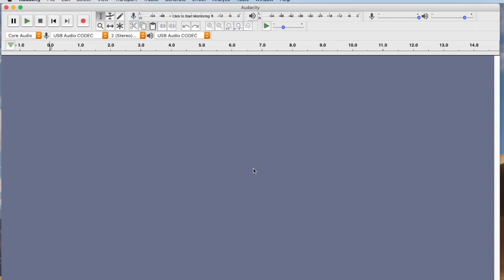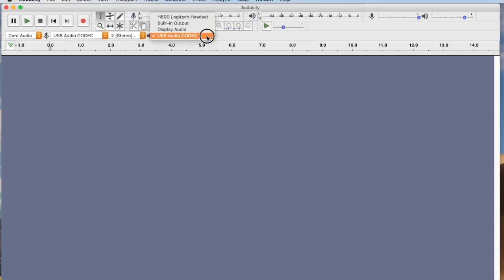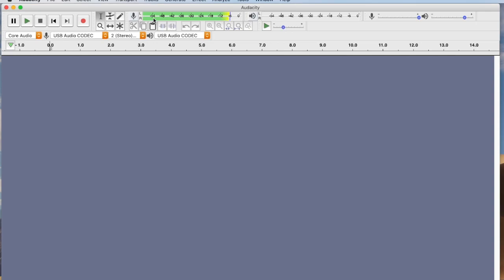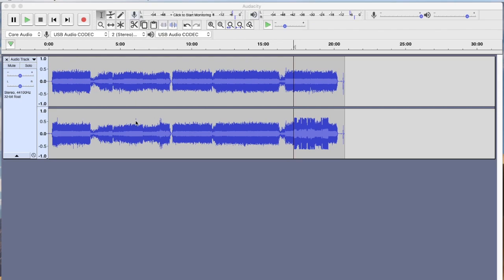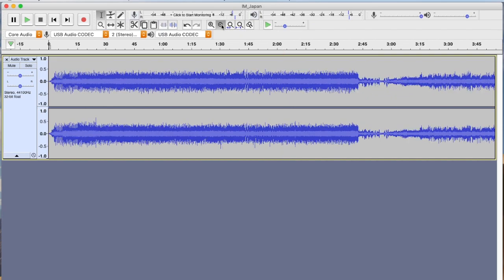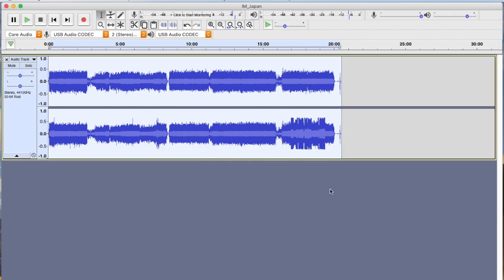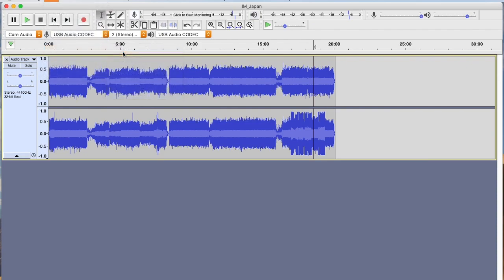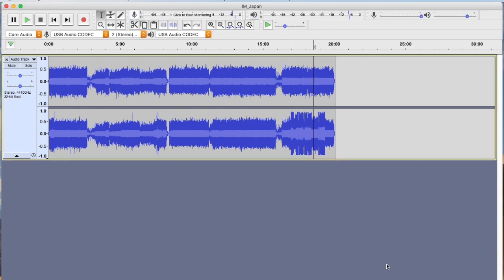How to transfer a Cassette Tape to MP3 on your computer using Audacity.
Quick tutorial I did for a friend that shows you how to transfer a cassette (or record or 8-track, etc) to your computer using Audacity and a Behringer Audio Interface (UM2 or UCA222).

Sections:
Intro:  0:00
Set up audio Input in Audacity: 0:26
Wiring setup with UCA222:  1:03
Setting Record levels in Audacity:  1:31
Test Recording: 2:40
Zoom in/out:  2:50
Record the Cassette to Audacity:  3:44
Save the project:  4:13
Delete empty space:  4:58
Normalize the audio:  5:19
Export to MP3:  7:34

Behringer UCA222